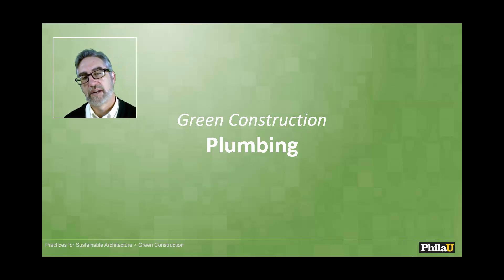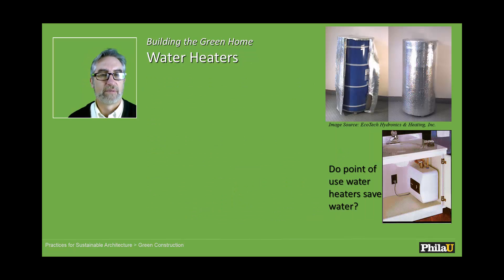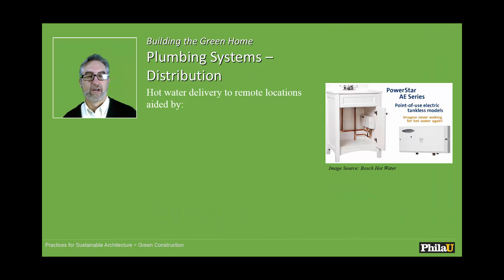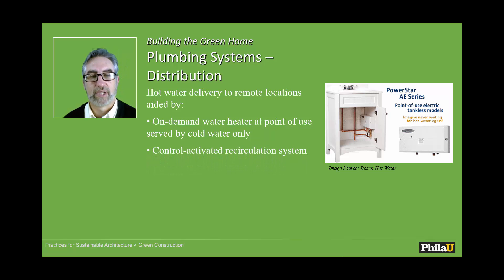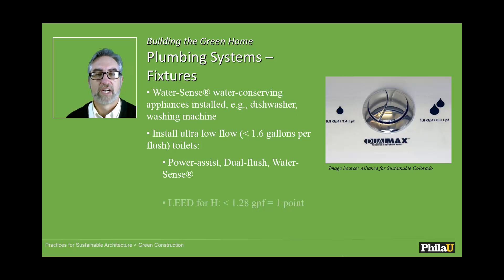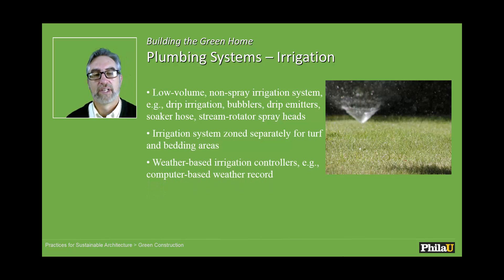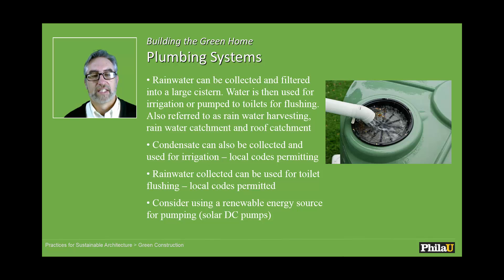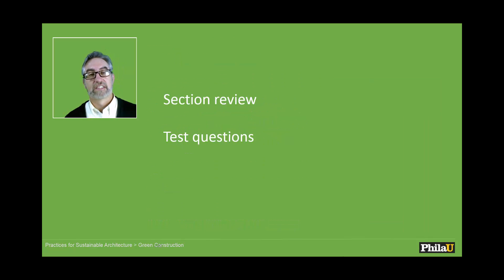Practices for Sustainable Architecture Green Construction Plumbing Systems